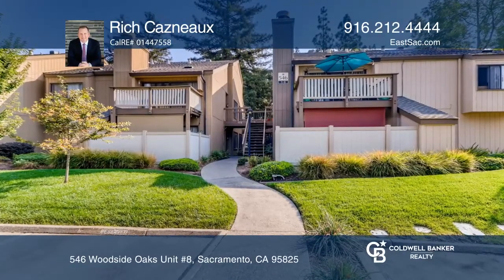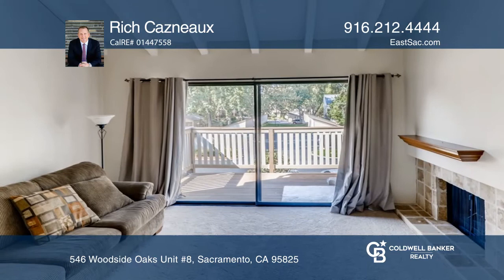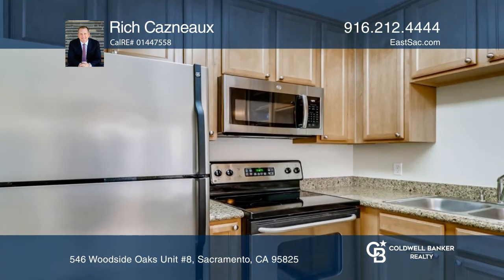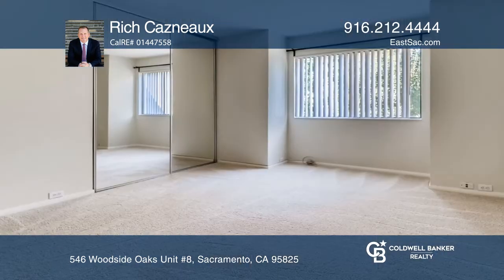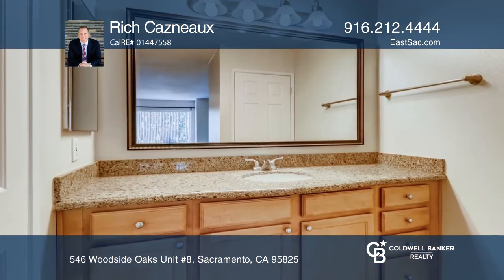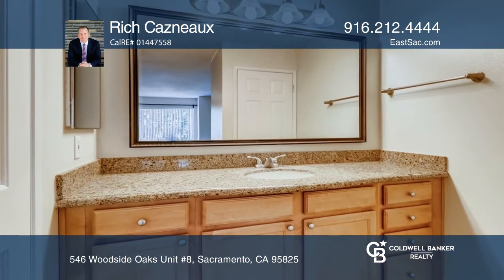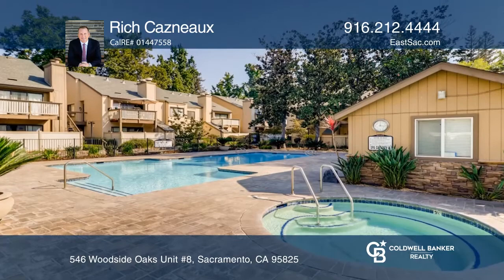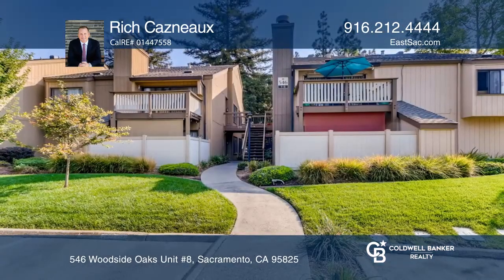546 Woodside Oaks Sacramento, CA